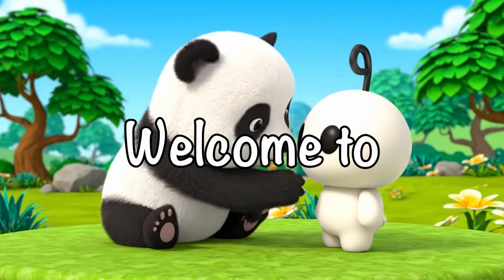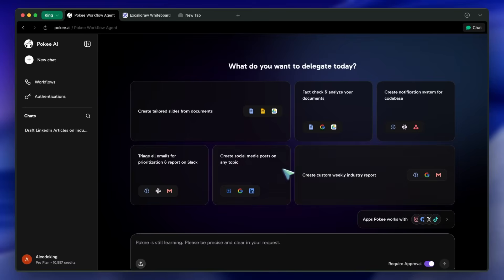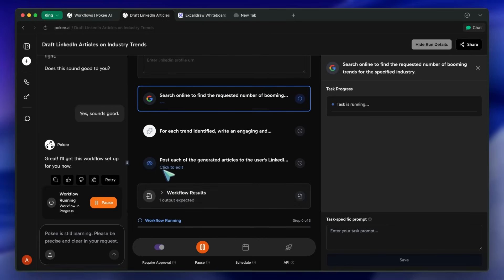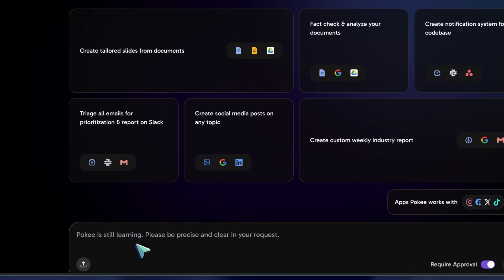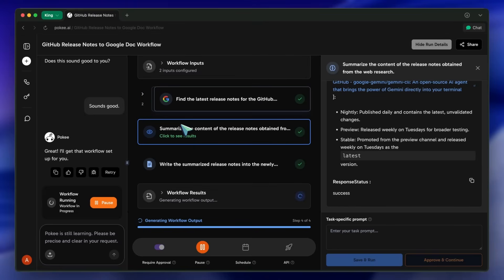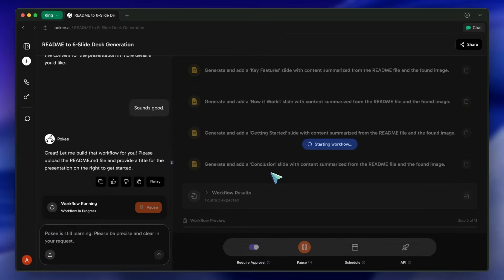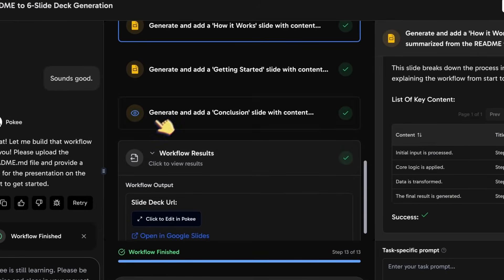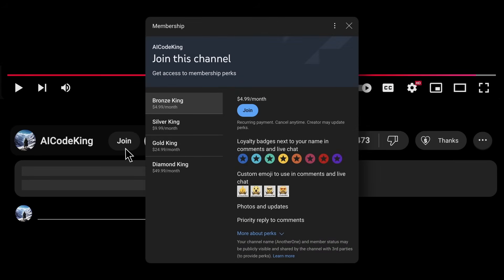Pokee AI: This is THE REAL NEXT-GEN AI WORKFLOW & AGENT CREATOR!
In this video, I'll be introducing you to Pokee AI, a new tool designed to fix disconnected automation. It goes beyond simple scripts like Zapier by acting as a true foundation agent that connects your apps and executes complex, multi-step workflows with decision intelligence using natural language.

Key Takeaways:

🔗 Pokee AI acts as an orchestrator, connecting isolated apps like GitHub, Slack, and Google Workspace.
🧠 Unlike Zapier's rigid paths, Pokee uses "decision intelligence" to understand intent and plan workflows dynamically.
📢 Easily automate weekly project updates from your repo to LinkedIn and X with a single prompt.
🗣️ You can control everything using natural language without needing to drag-and-drop or write code.
📊 Transform a README file into a professional 6-slide Google presentation and export it to PDF automatically.
🔄 Workflows are reusable and schedulable, allowing you to parameterize tasks for future consistency.
⚡ Set up advanced triggers, like automatic PR reviews and team notifications, to streamline development.